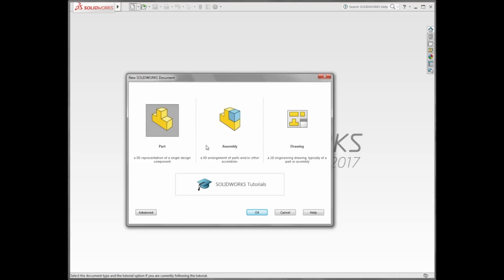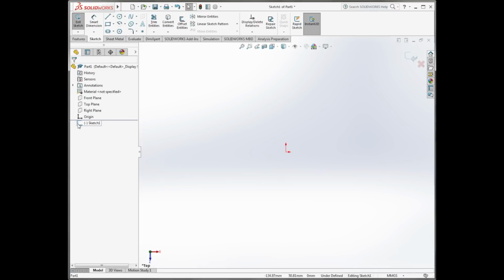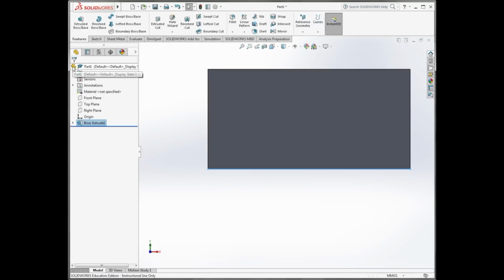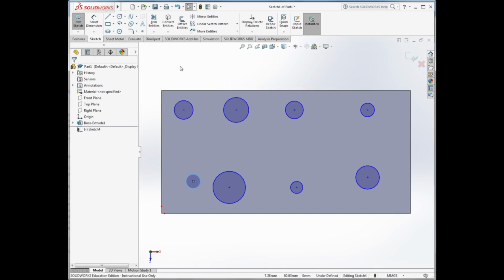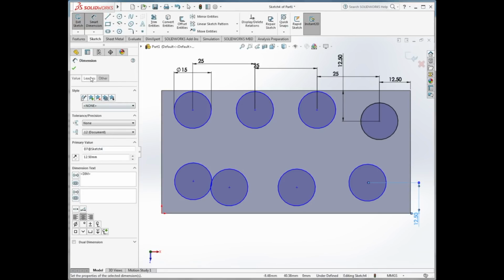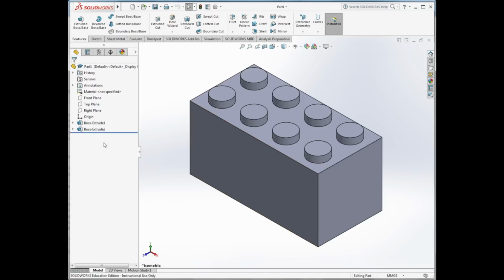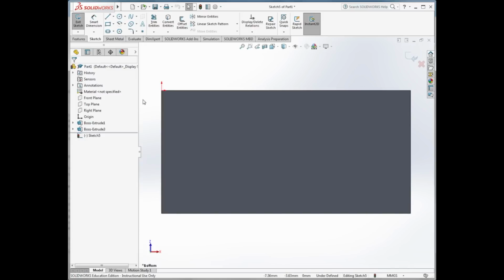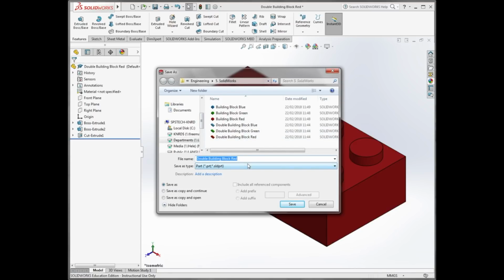SolidWorks Parts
This tutorial is on how to create Parts in SolidWorks. It has been created for 4th Form (Yr9) Engineering at St Paul's School, London.

Music has been created by Fred Gillard (at time of upload, L8th/Yr12 pupil)